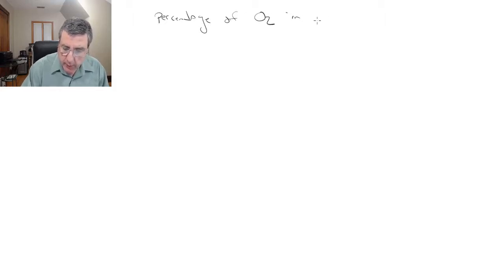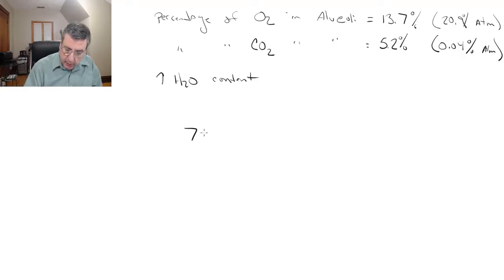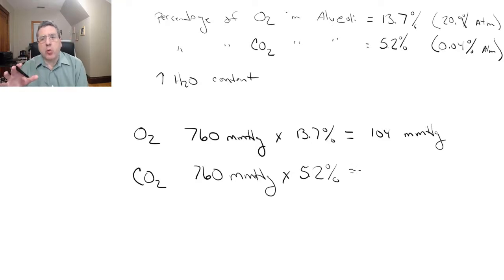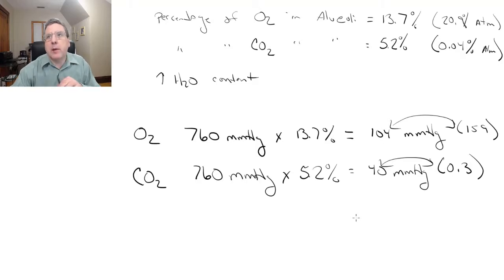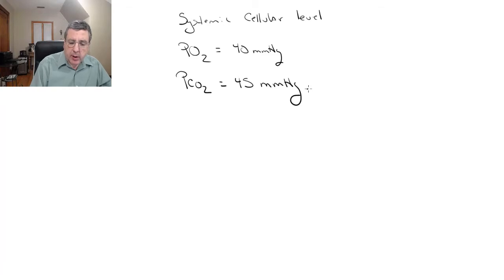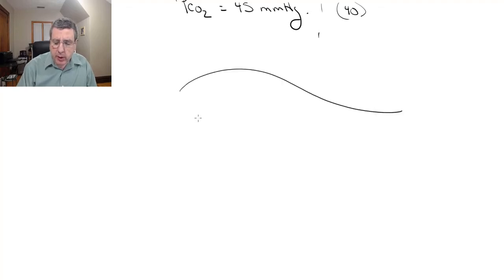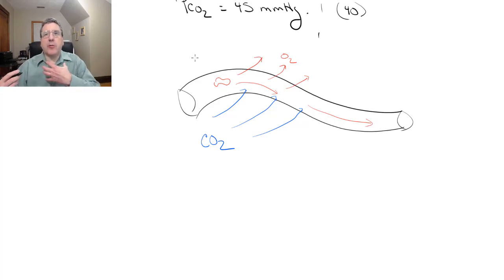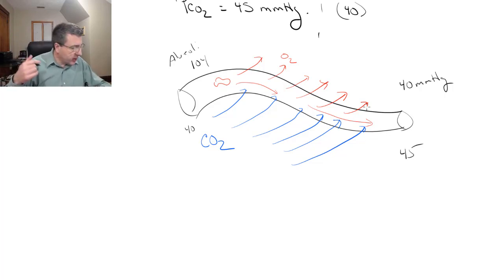Respiratory System 10 Alveolar partial pressure